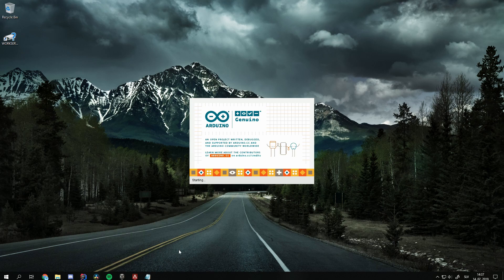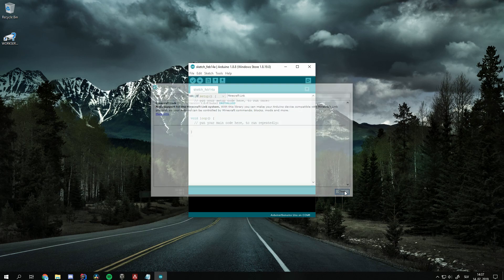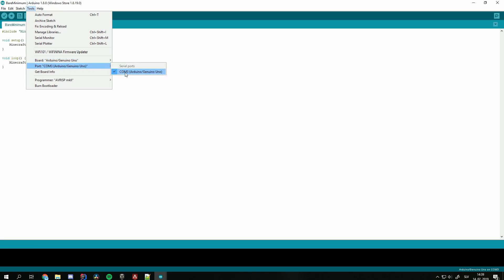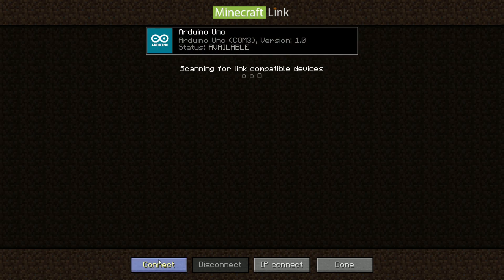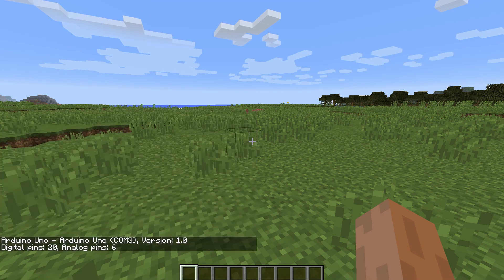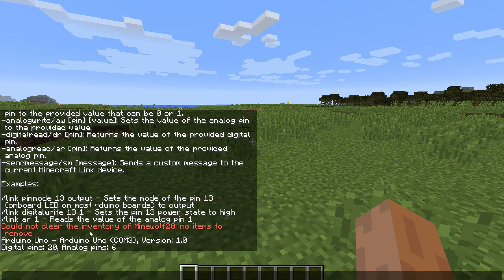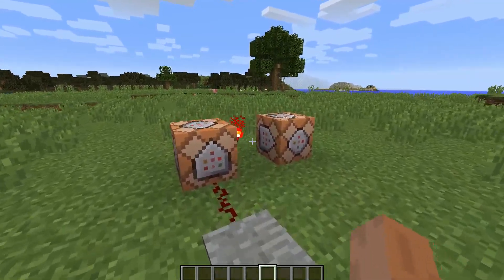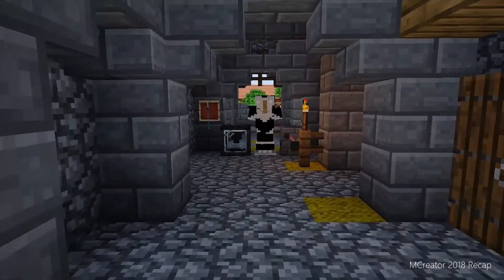MCreator Link: Installation on Arduino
In this tutorial, you will learn how to install MCreator Link connector to Arduino board and how to control onboard LED on Arduino using Minecraft commands.

Before watching this video, make sure to watch how to install MCreator Link in Minecraft first.

MCreator Link enables you to connect hardware devices such as Arduino and Raspberry Pi with Minecraft game via MCreator procedures, commands and general API for Minecraft mod developers.